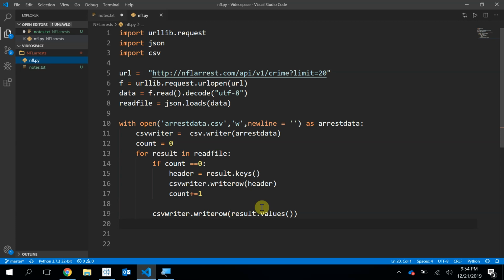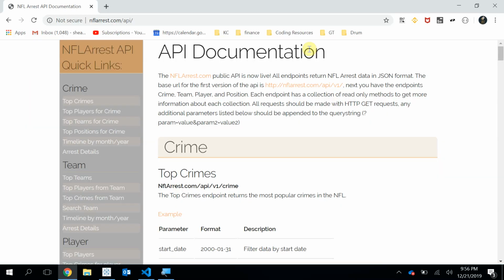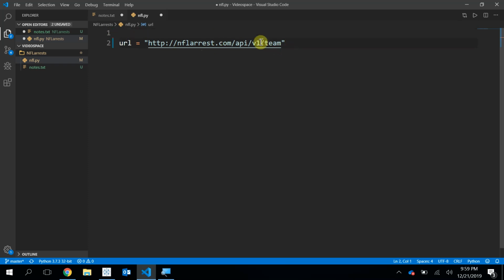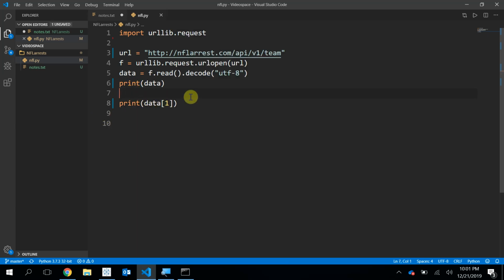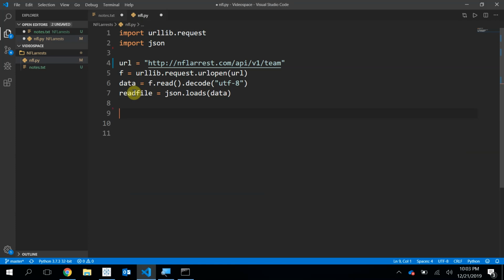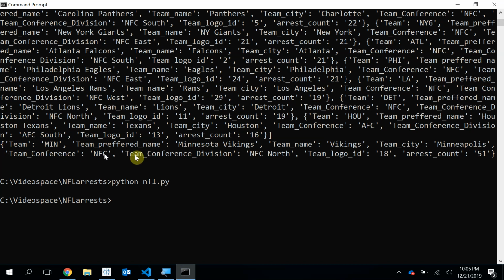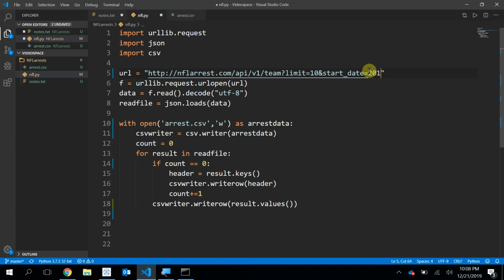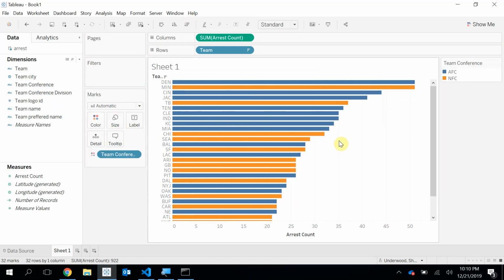How to use Python to get data from an API to Tableau (VScode)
The mic quality will be better in future videos. Please let me know if you have any more questions or video ideas!